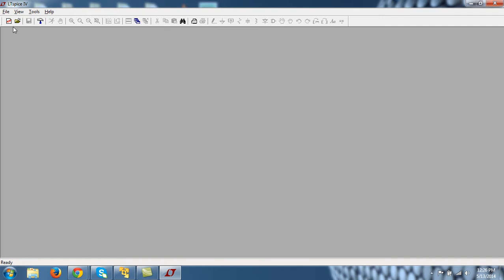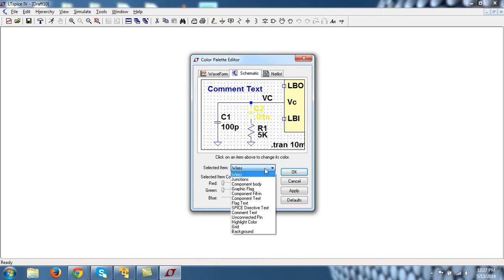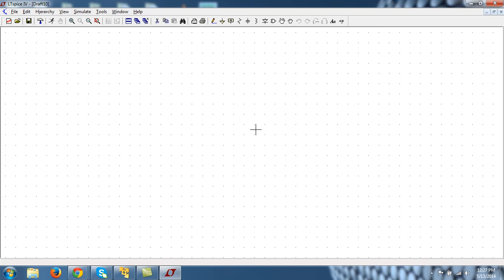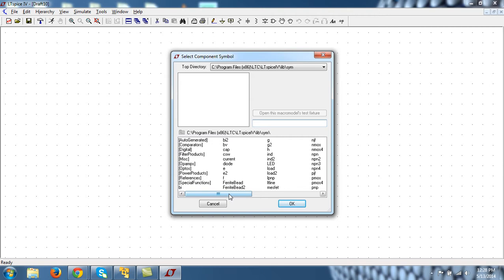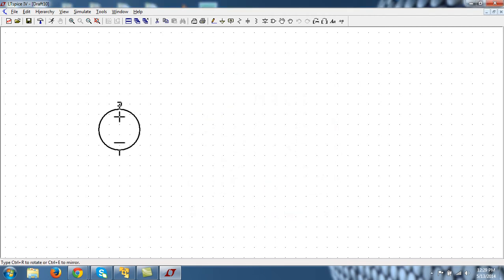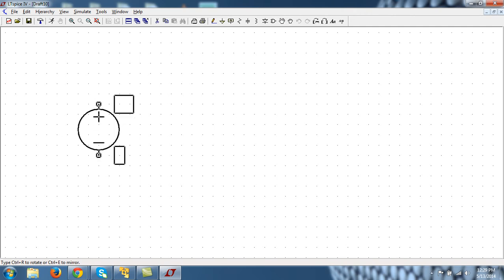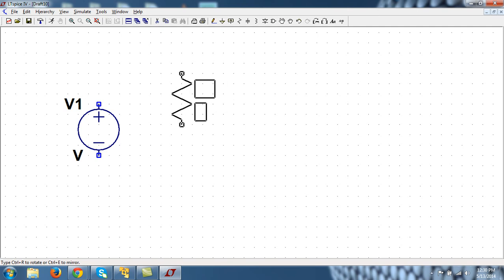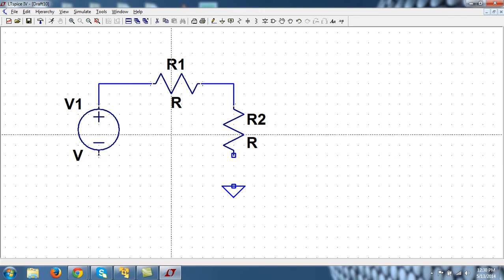LTspice schematic video-1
In continuation of LTspice netlist video series